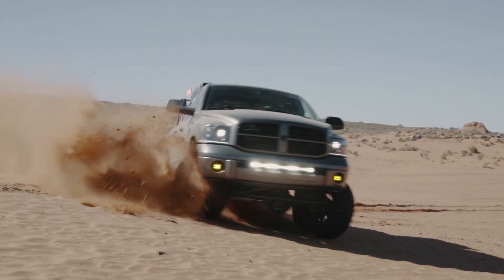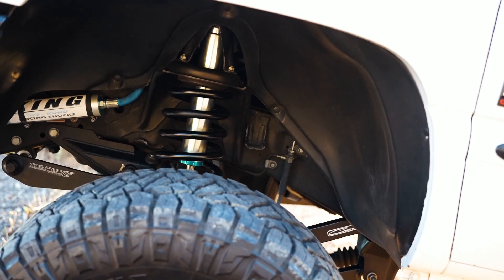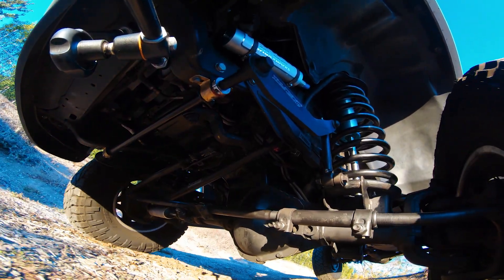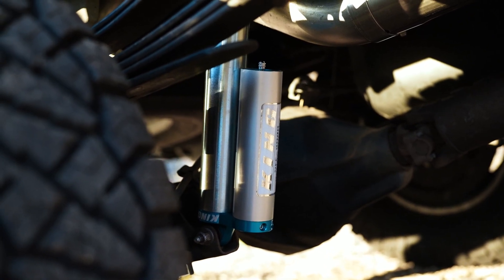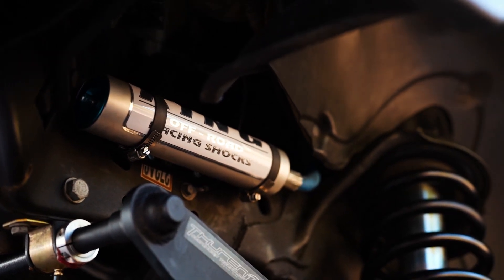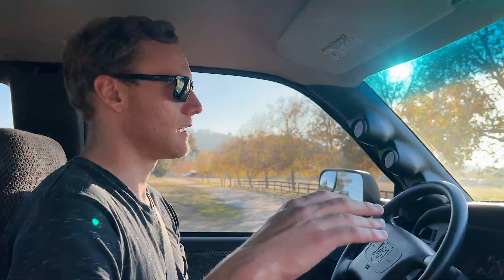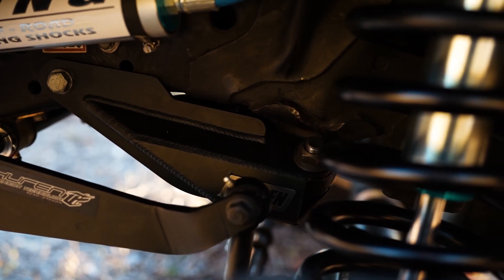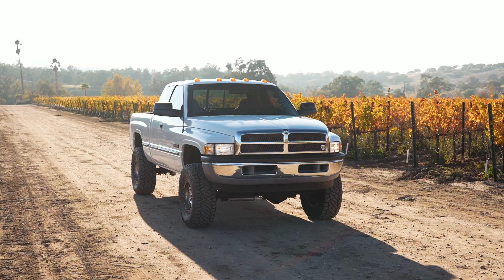My Dream 2nd Gen Cummins Suspension System! Carli Pintop Install! 2nd Gen Build Part 2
I was tired of the horrible 2nd gen ride, and decided to fix things the right way with a Carli 3” pintop suspension system. This is the best bolt on suspension system for these trucks, and I was stoked to see how it transformed the ride from the horrible stock suspension that everyone knows so well! This system uses a 2.5” diameter King shock with Carli’s tuning, plus a bunch of other upgraded parts to lift the truck and make the ride a whole lot better!